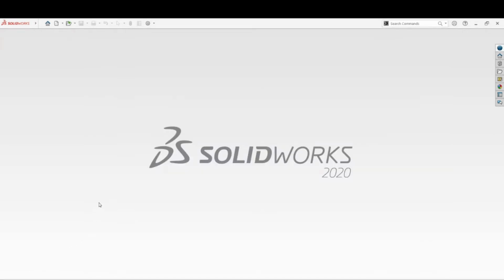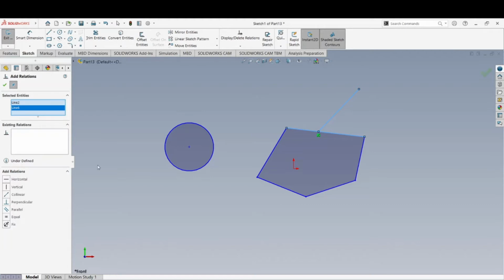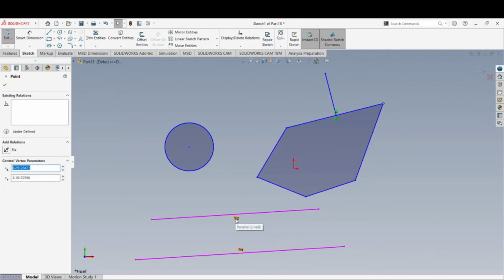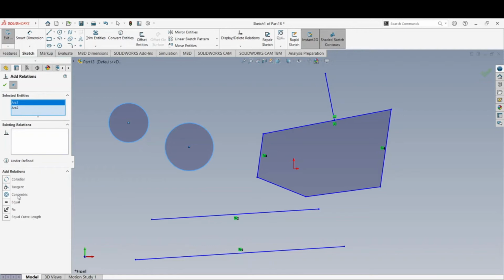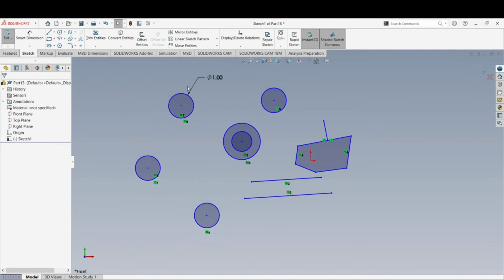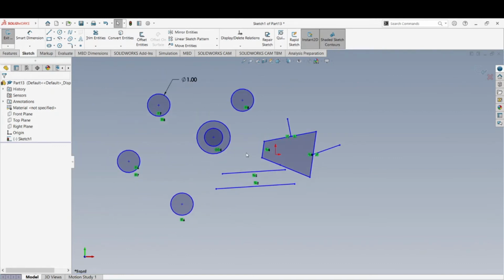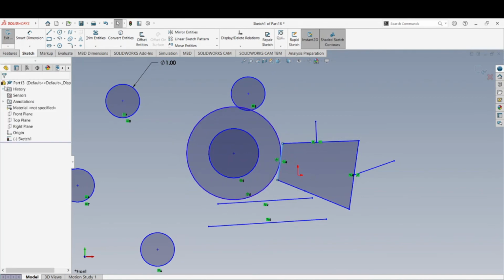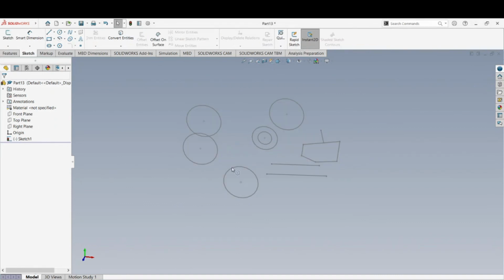How to use Solidworks Relations in sketch mode.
This video shows more types of Relations in sketch mode in Solidworks.
Horizontal, Vertical, Collinear, Perpendicular, Parallel, Equal.
Basic Solidworks sketch functions